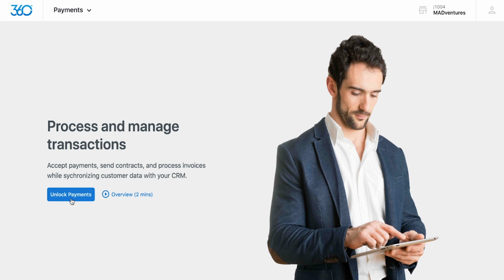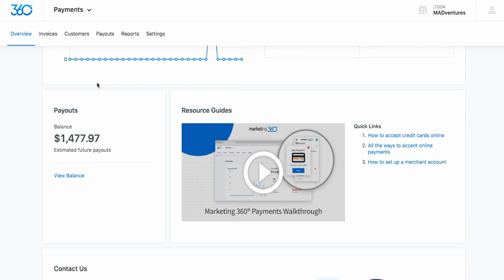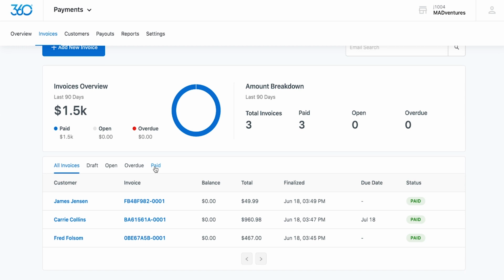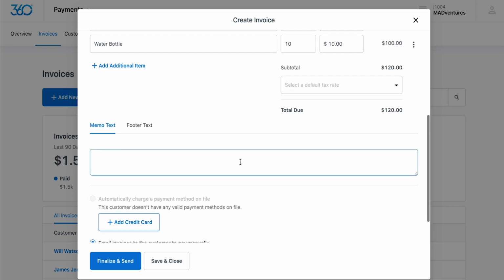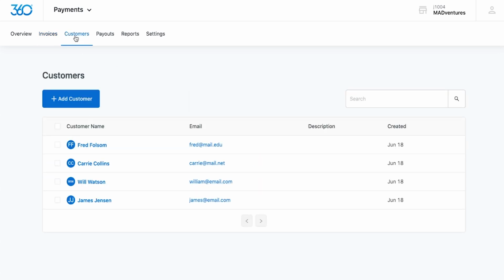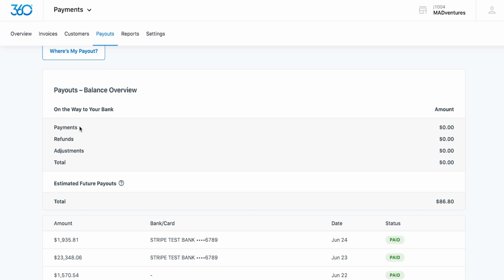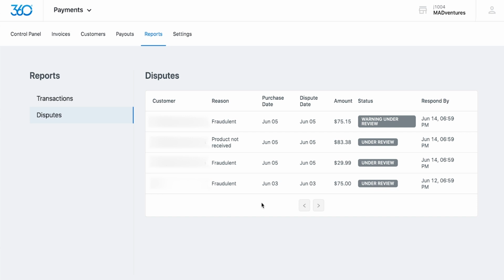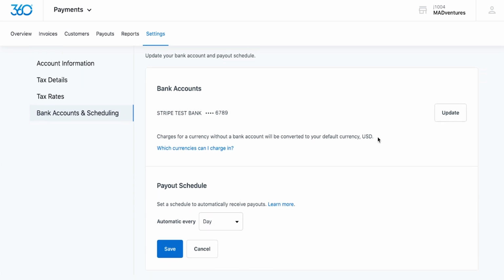Marketing 360® Payments Walkthrough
Welcome to the Payments tool, powered by Marketing 360! With this tool, you can create and send invoices to your customers from one easy to understand dashboard. Today, we will walk you through how to create and send invoices, sending a payout to your bank, reviewing your transaction history, and how to configure your Payments settings.

00:00 - Intro
00:26 - Setting Up Payments
1:37 - Payments Overview
3:10 - Creating & Sending Invoices
8:19 - Customers
10:01 - Sending Payouts to Your Bank
11:23 - Understanding your Reports
13:19 - Payments Settings

*The content in our videos is for educational purposes only and not intended to be a reflection of our current services, strategies, and product offerings, as those are subject to change over time as we advance our technology. Reference the marketing360.com website for our current strategies and plans. If you have any questions please reach out.